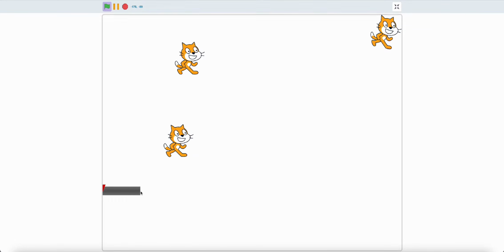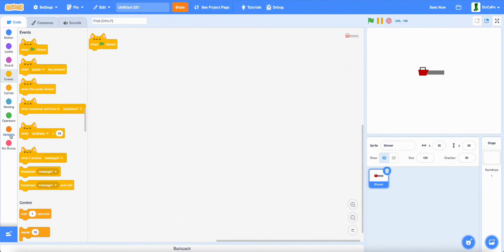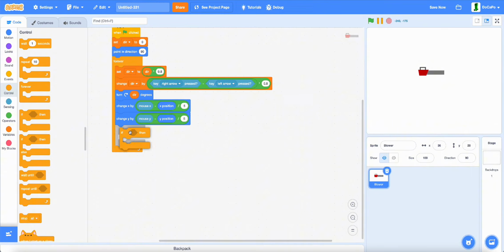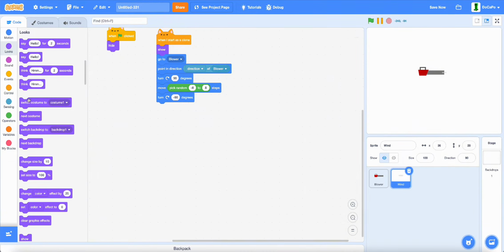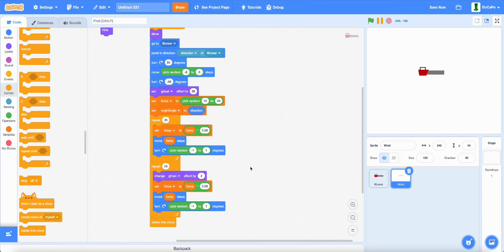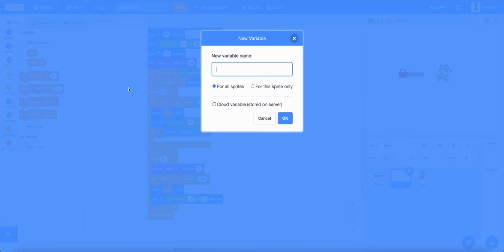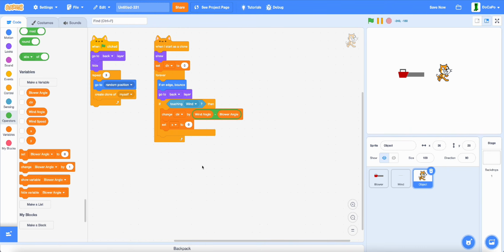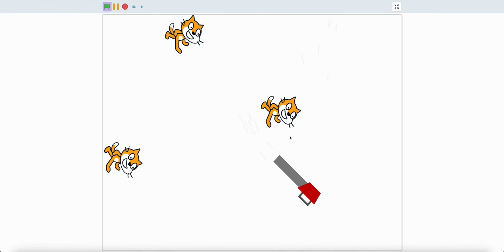How to make Wind Physics in Scratch | Scratch Tutorial!